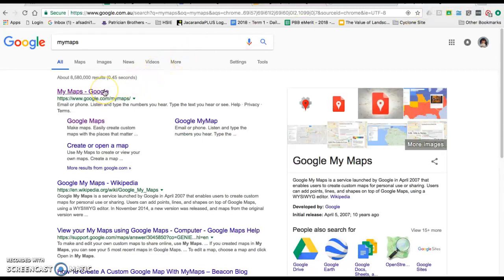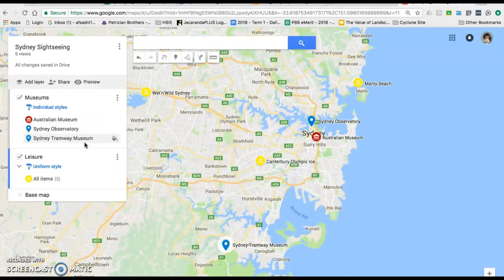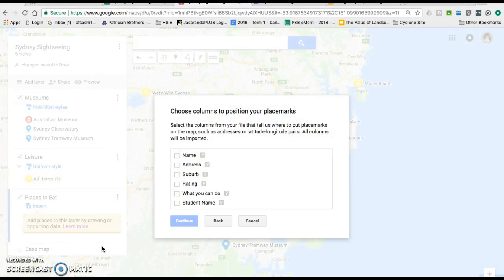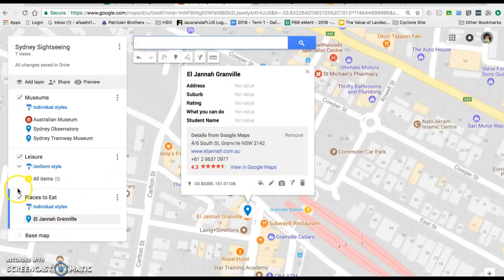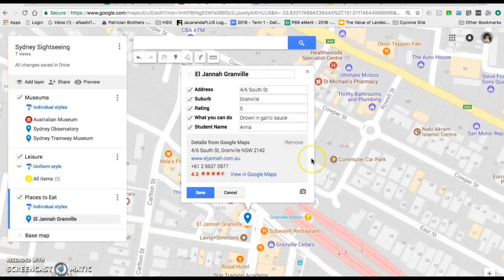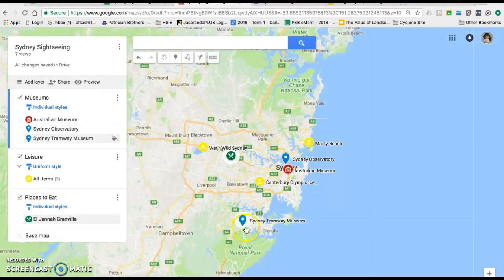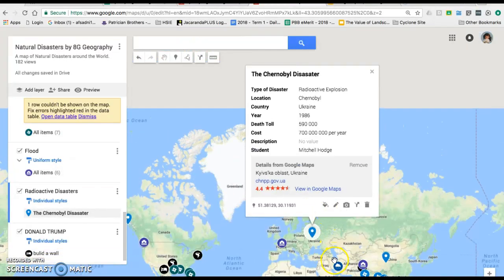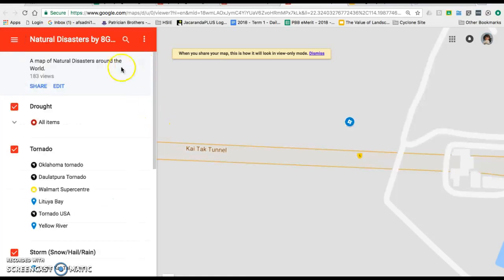Starter to MyMaps in the Classroom